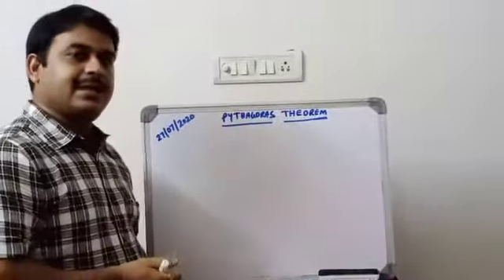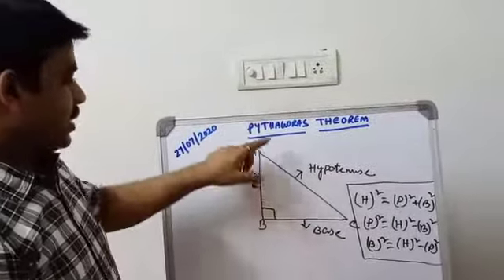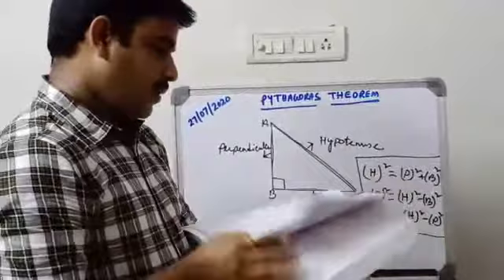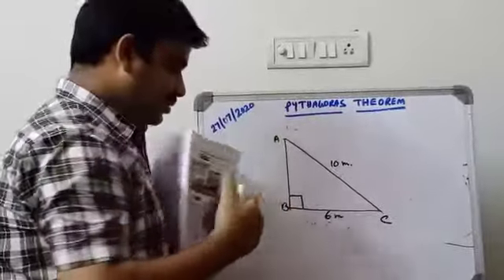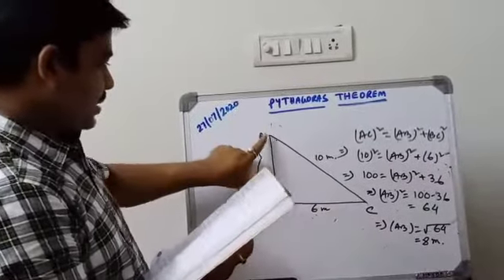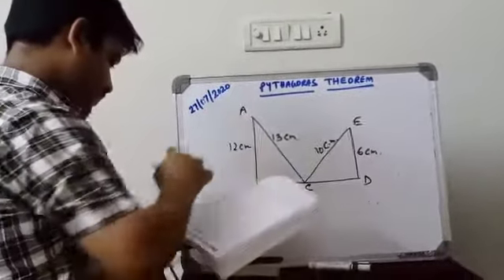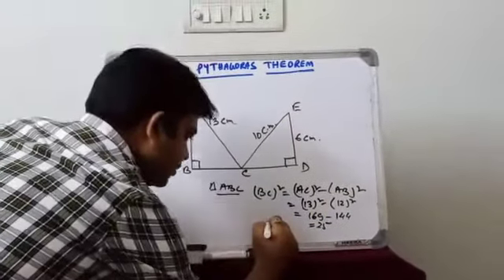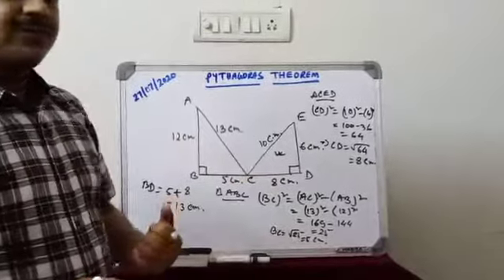Class IX Mathematics ( Pythagoras Theorem )